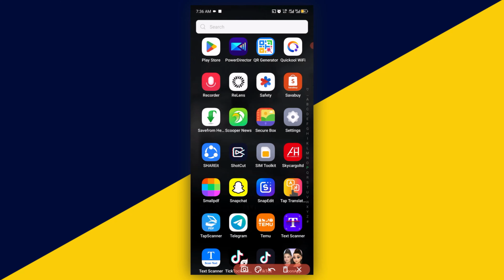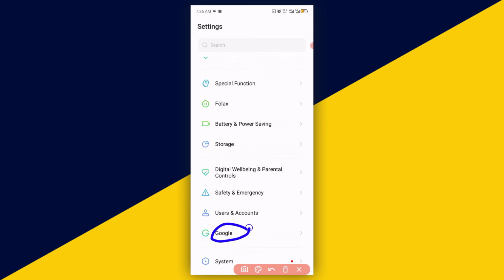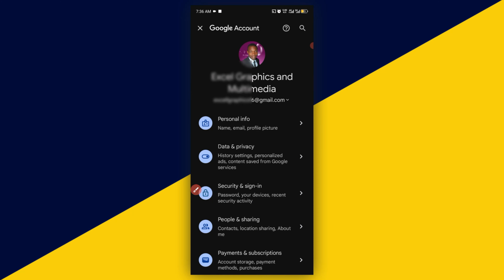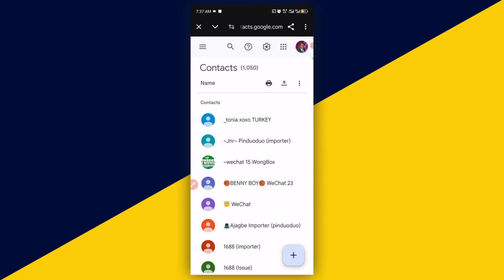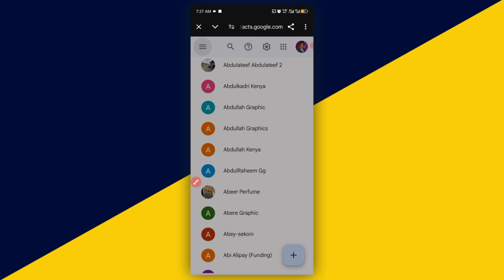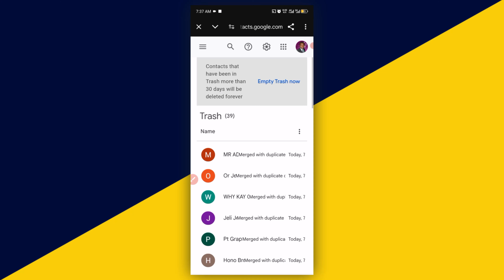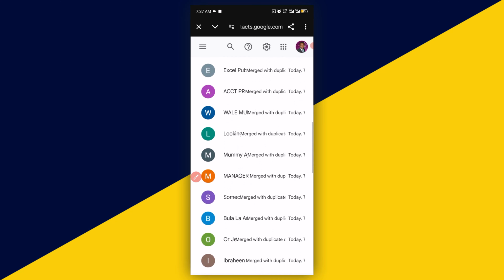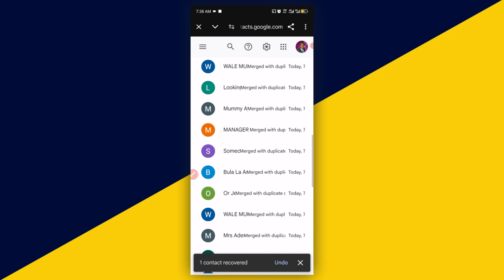Recover Deleted Contacts FAST – Don’t Lose Important Numbers!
Accidentally deleted important contacts? Don’t panic! Recovering lost phone numbers is easier than you think, and this video will guide you through the step-by-step process to get them back quickly and securely.

 🔥 What You’ll Learn in This Video:
✅ How to recover contacts from Google Contacts using the Undo Changes feature
✅ How to restore contacts from iCloud or iTunes backups for iPhone users
✅ How to check your SIM card for saved contacts
✅ BONUS: Tips to prevent future contact loss with cloud syncing

By the end of this tutorial, you’ll have the tools to restore your deleted contacts and ensure you never lose important numbers again! 🛡️